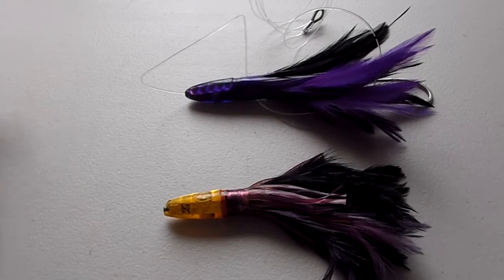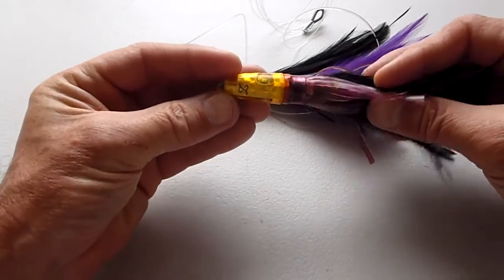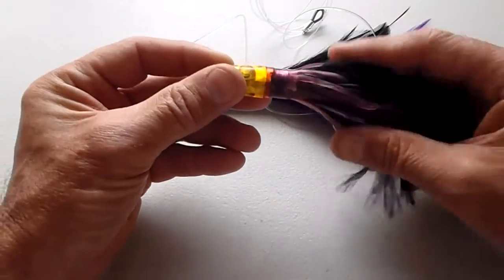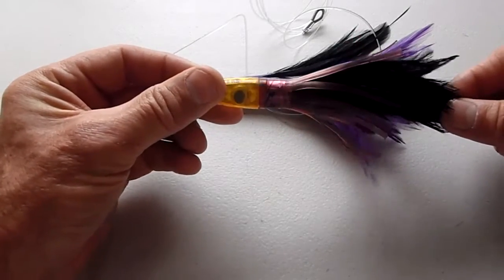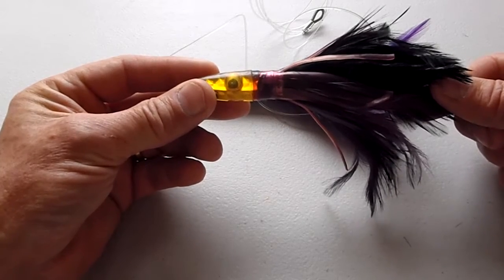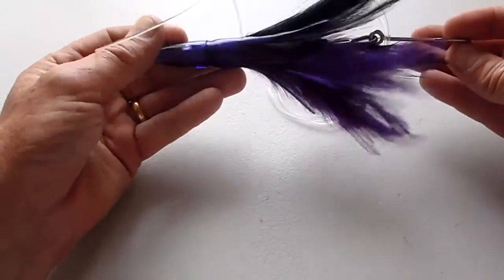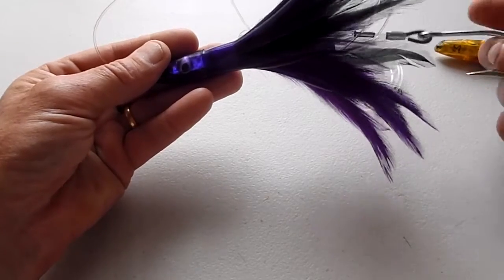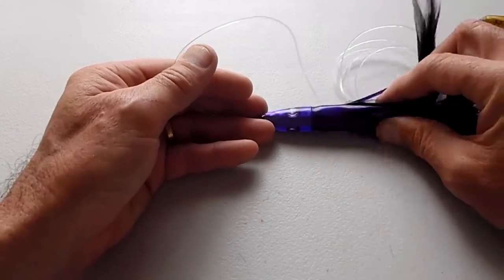six inch rigged trolling lures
Short video on our rigged six inch tuna lures - why they work so well, and why they're so well priced.